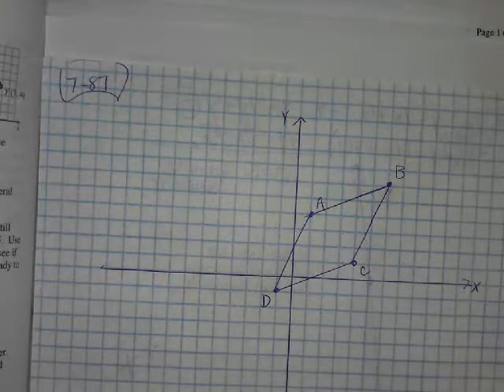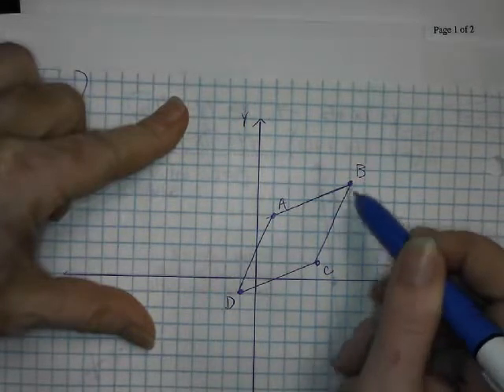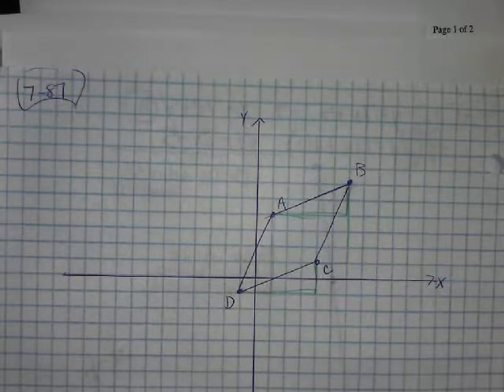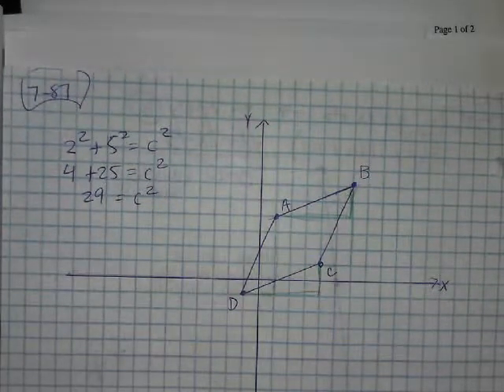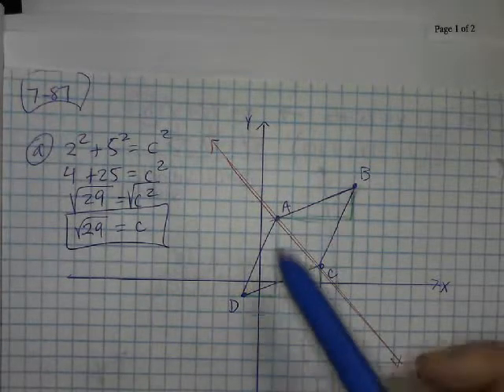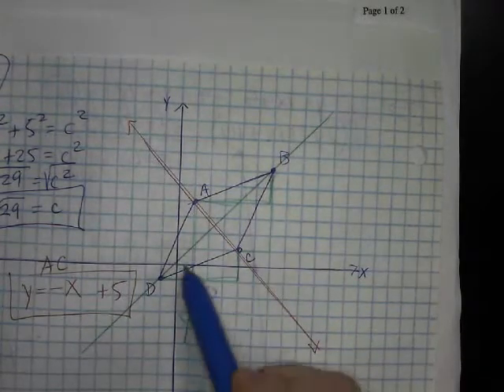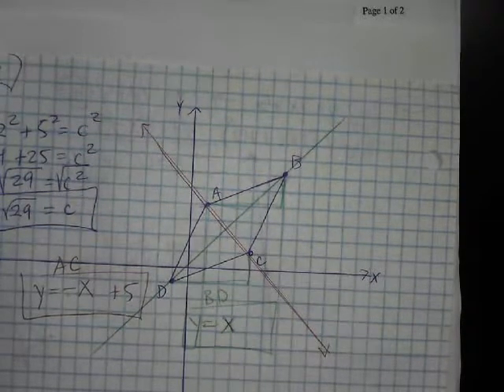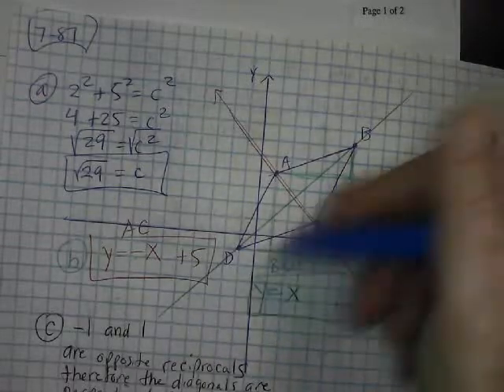Int 7 87